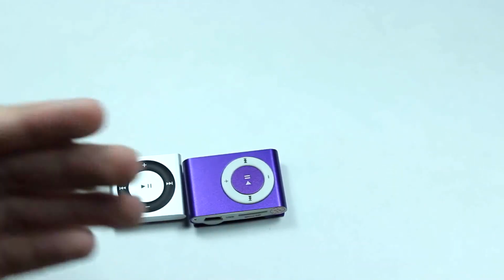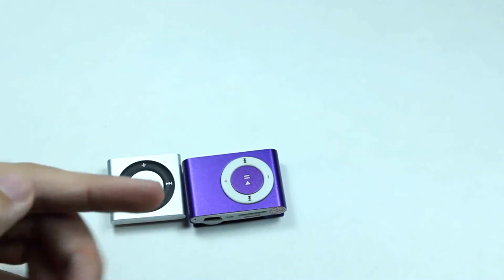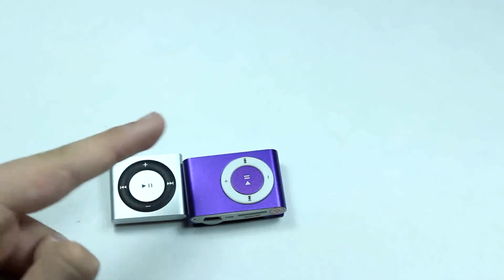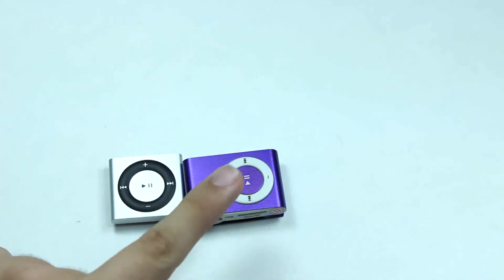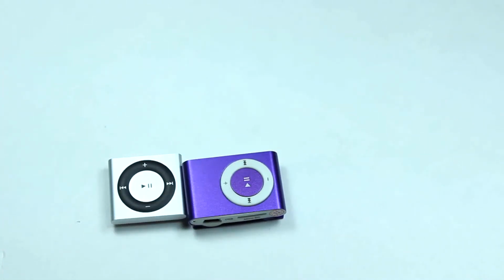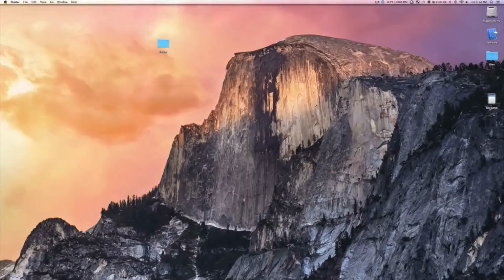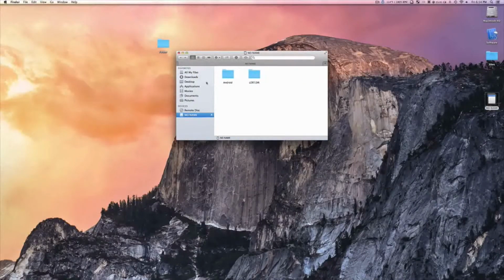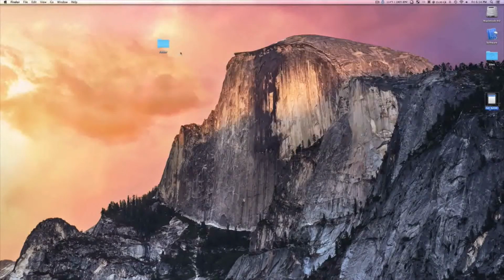DHgate MP3 Player: Unboxing and Review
In this video we unbox and review the MP3 player from DHgate. This is a great little music player, if you have an SD card.